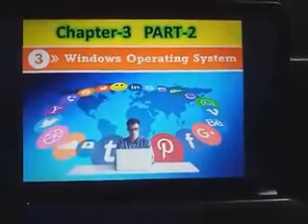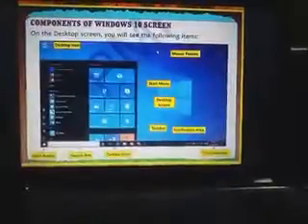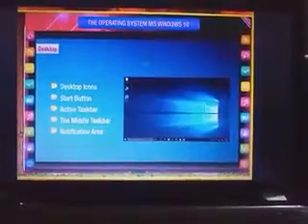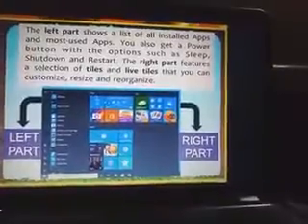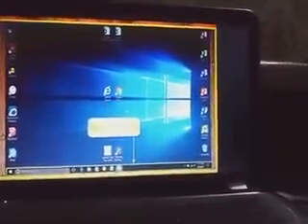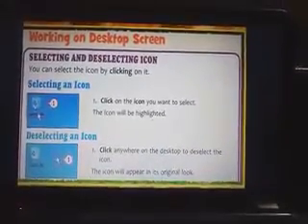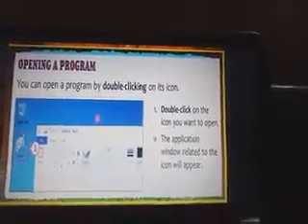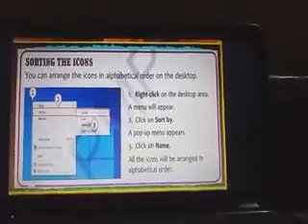Class 3 Computer ch3(Part2)